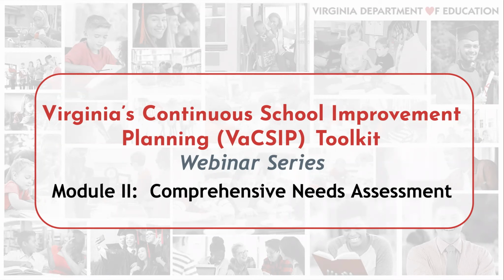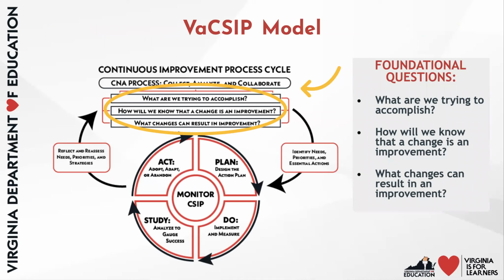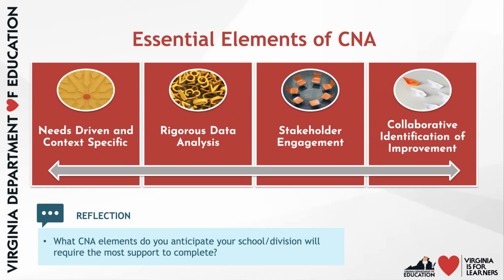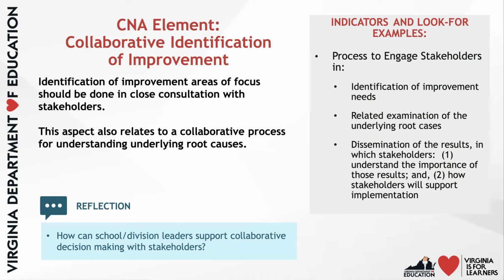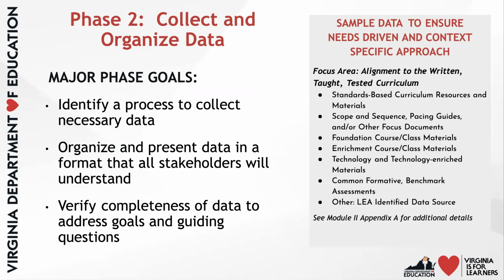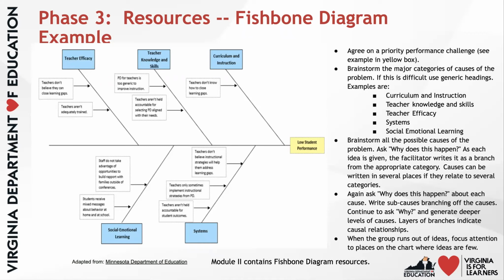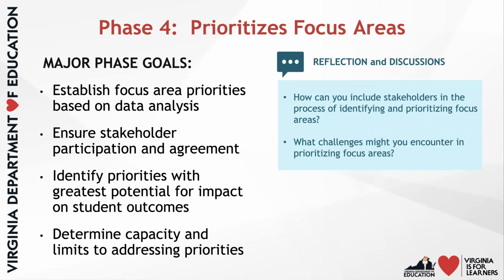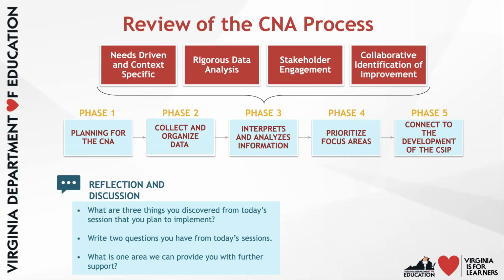Conducting the Comprehensive Needs Assessment (CNA)